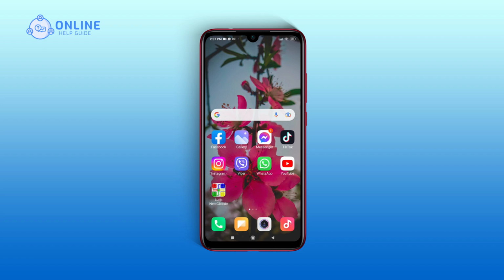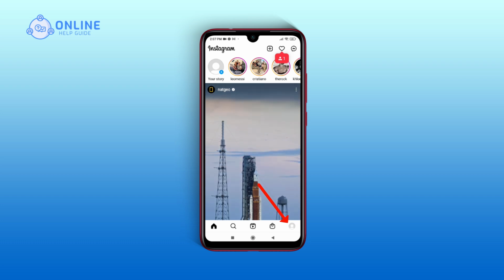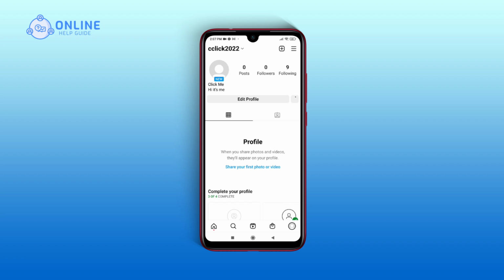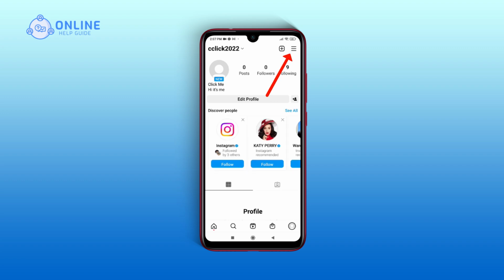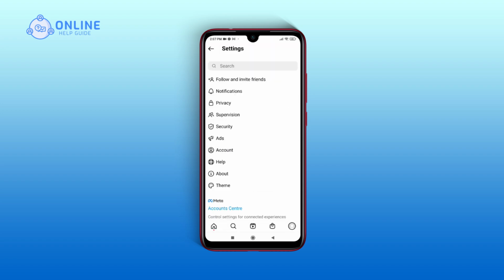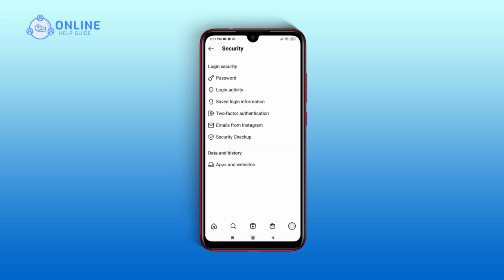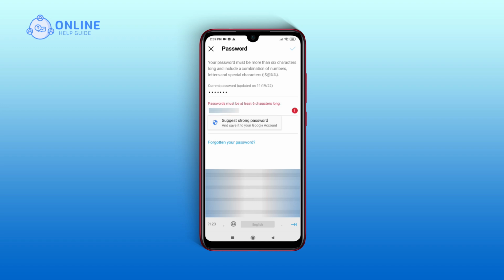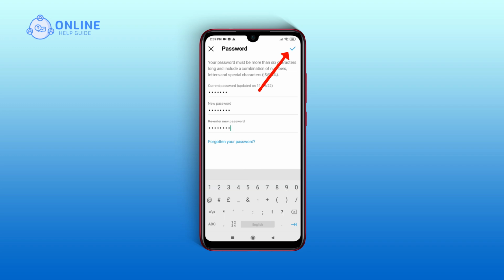How to Change Instagram Password | Instagram Guide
Want to update your Instagram password? This video tutorial will guide you through the process. Learn how to change your password to enhance the security of your Instagram account. Watch this video and learn how to change your Instagram password.